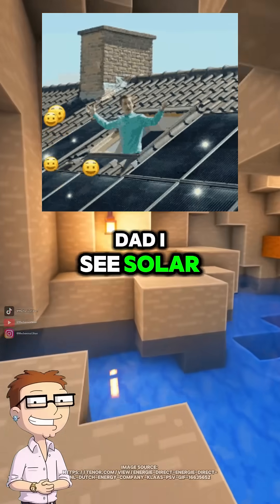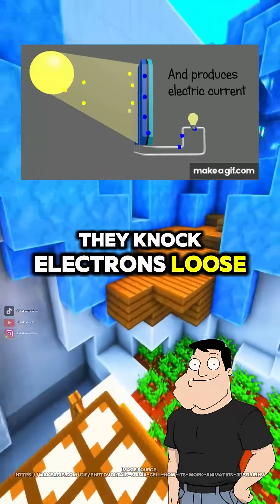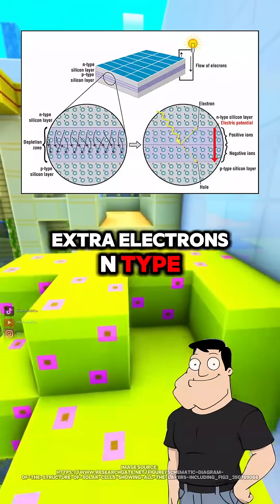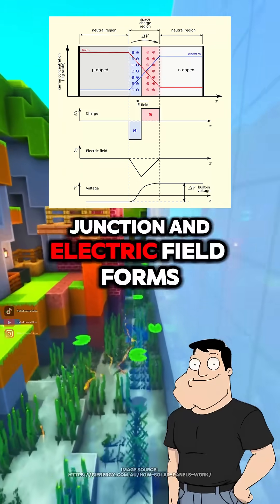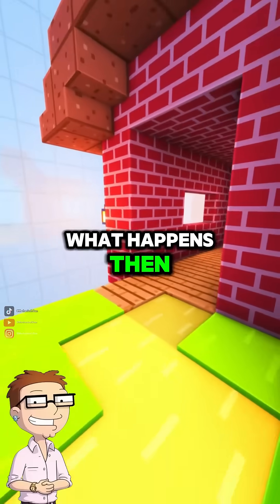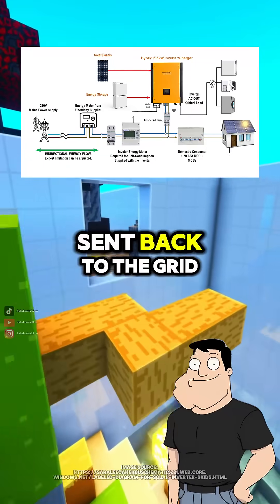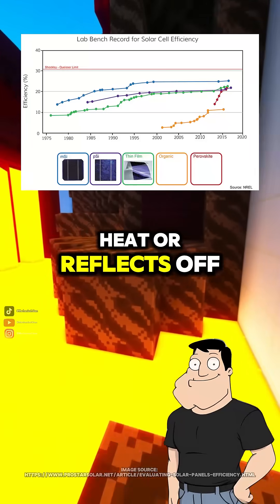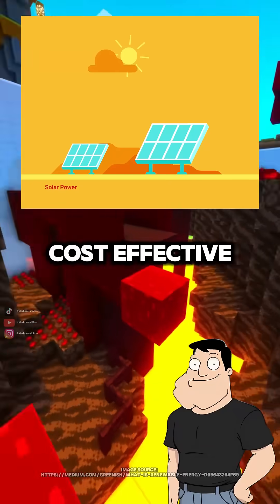How solar panels turn sunlight into electricity.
How do solar panels turn sunlight into electricity? Stan explains the photovoltaic effect, p-n junctions, and how your roof becomes a mini power plant. (Had to re-upload, there were some issues with the background video)